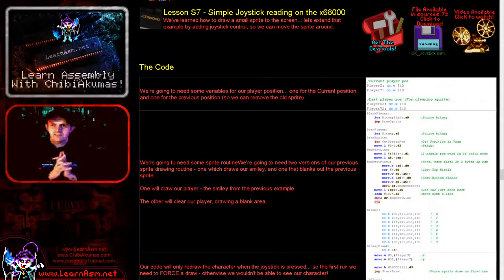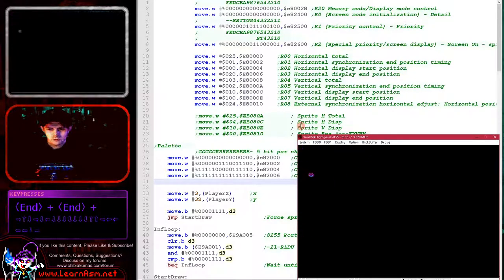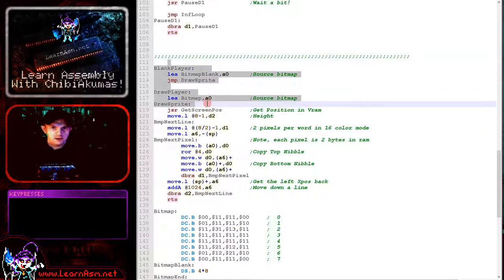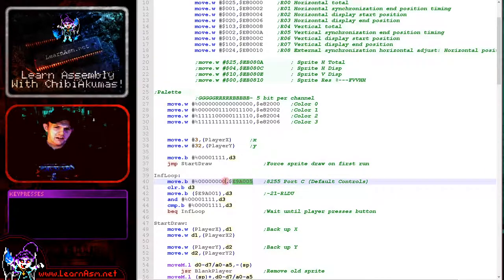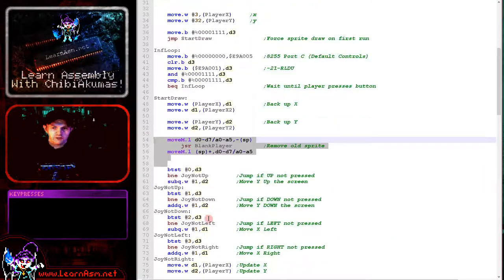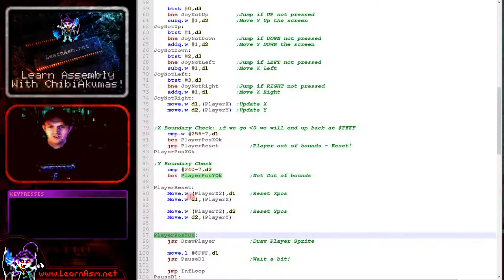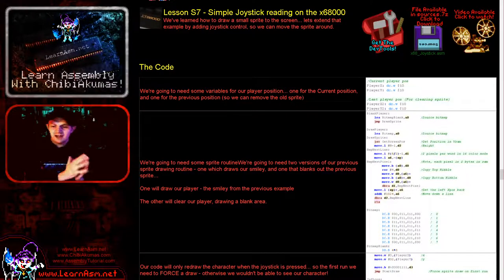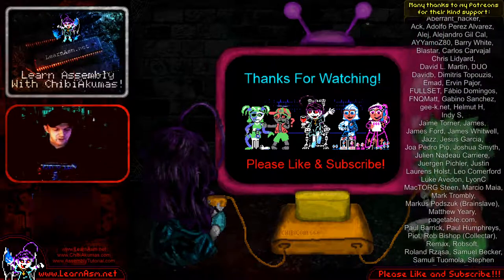Simple Joystick reading on the x68000 - Lesson S7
We've learned how to draw a small sprite to the screen... lets extend that example by adding joystick control, so we can move the sprite around.